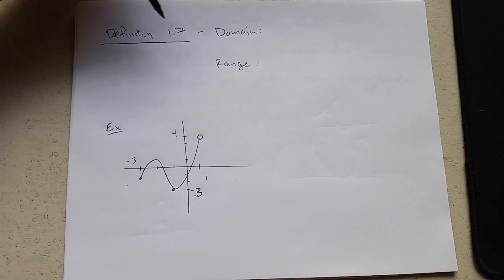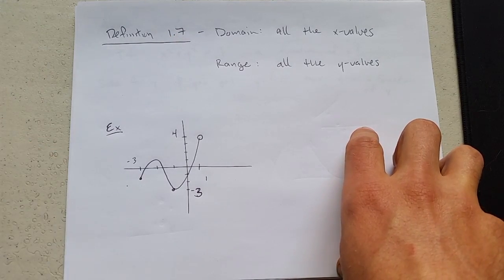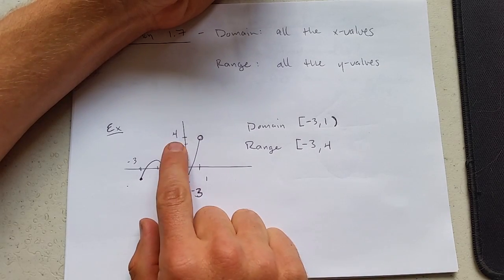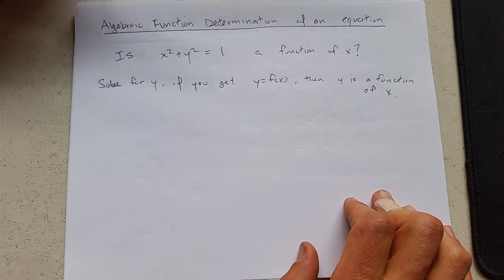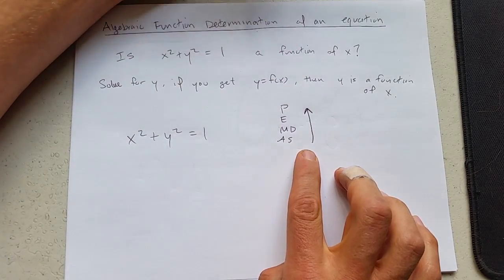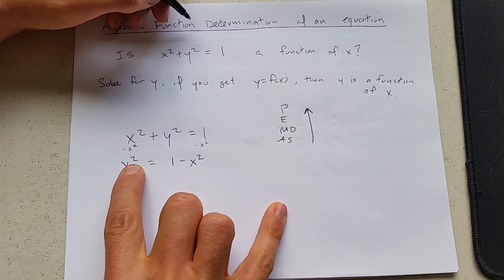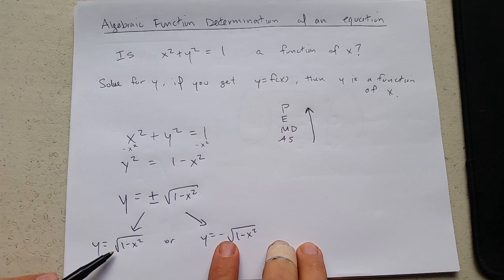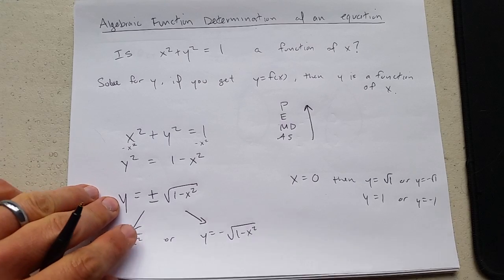1.4c College Algebra - Example-Finding Domain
Precalculus 1 Lecture